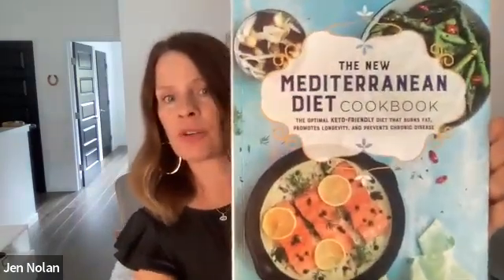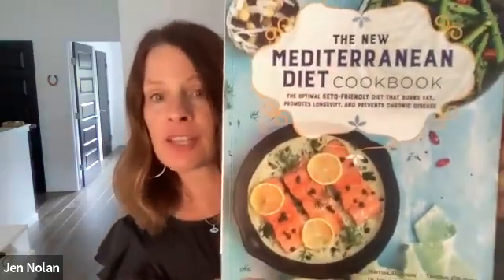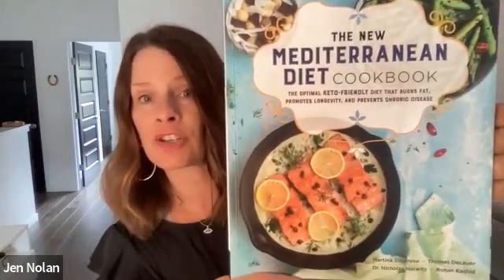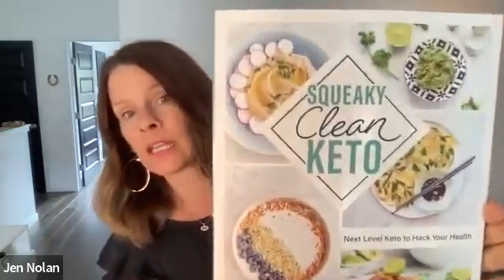Keto & Cancer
Food for Thought - Webinar #8